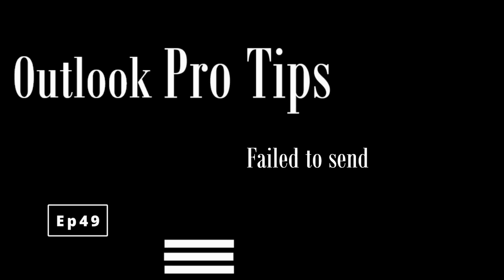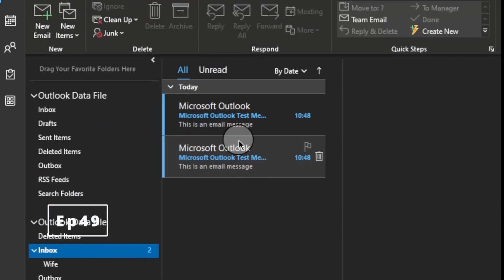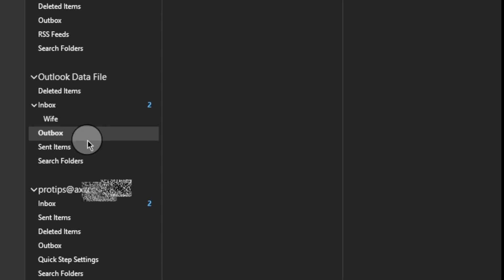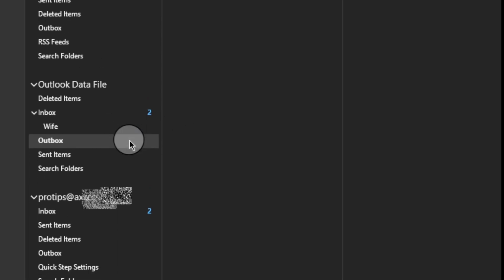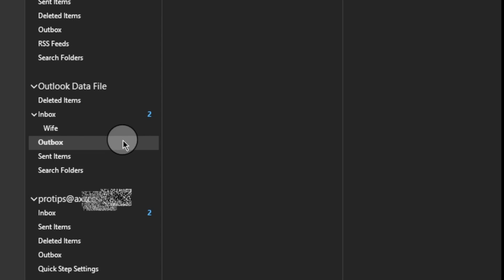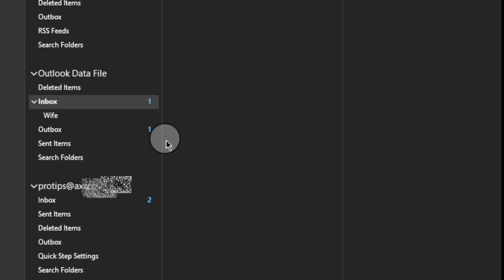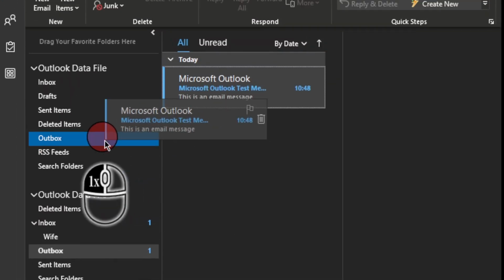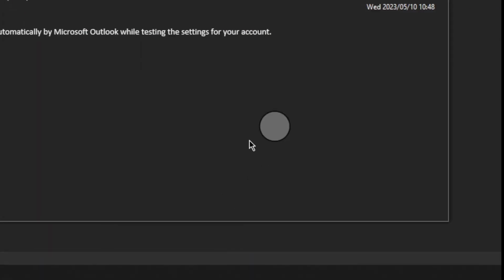Outlook fail to send mail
If your messages are not being sent consider this.